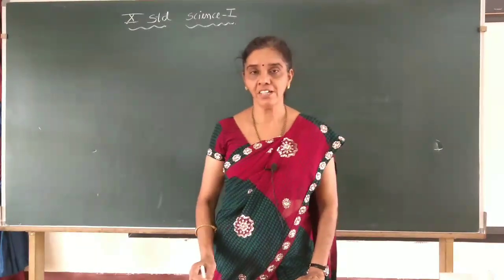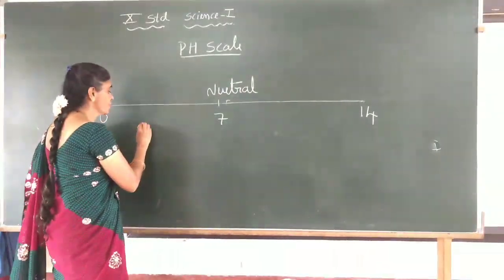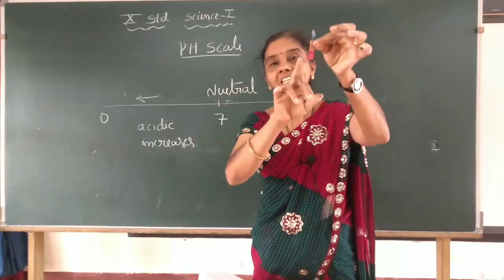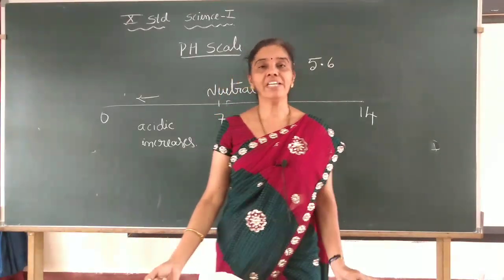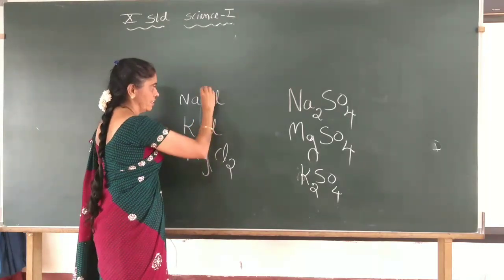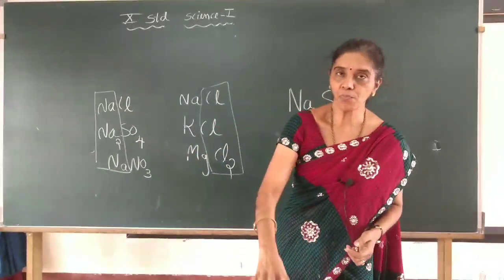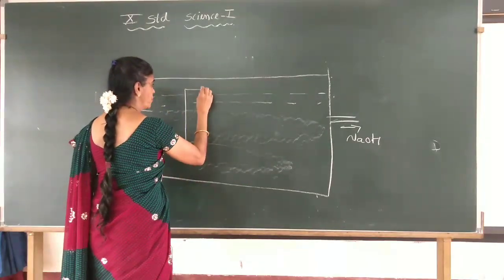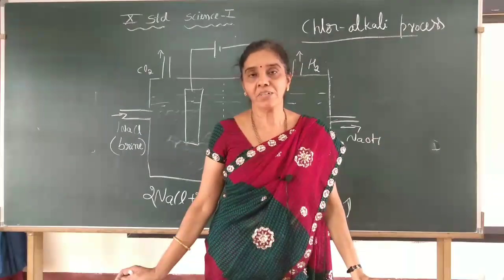10th std Science1 29/08/2020